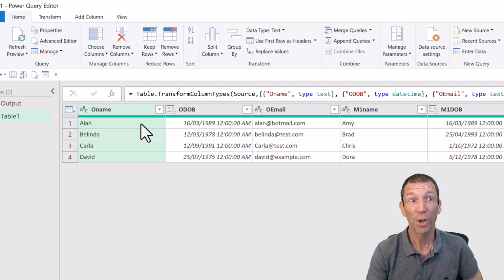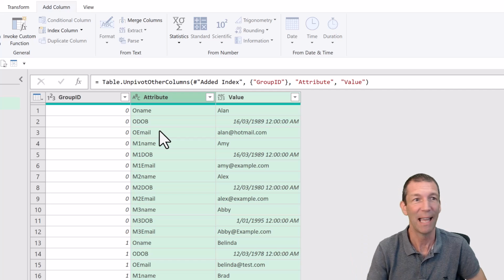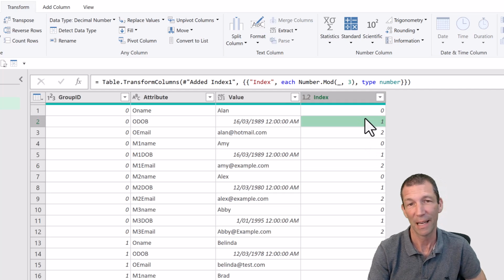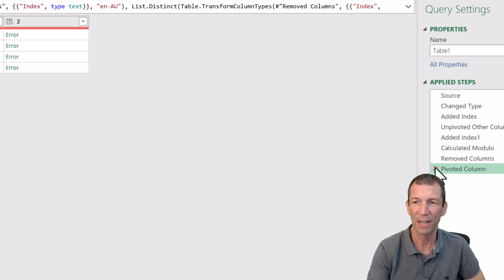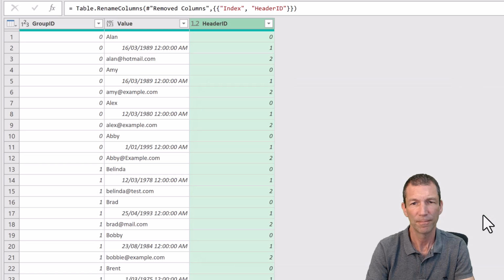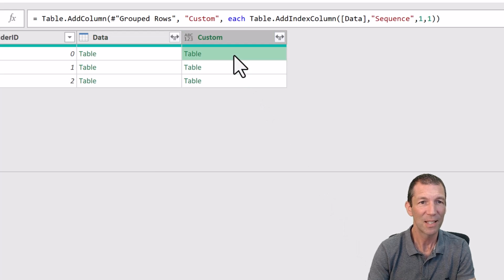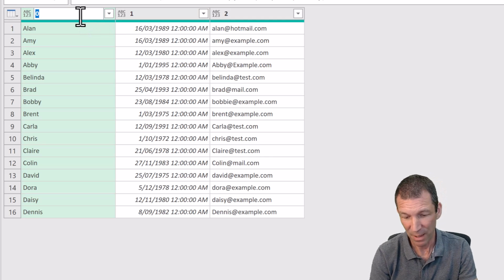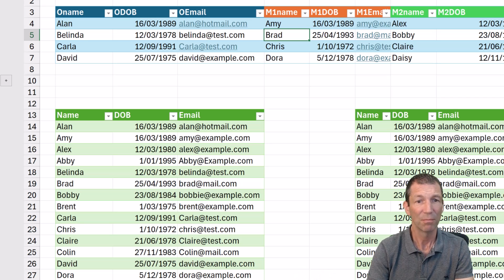Excel and Power BI Stacking Grouped Columns Challenge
👏🏻 Update - thanks to @ianrhile for suggesting a simpler approach avoiding GroupBy and utilising INTEGER DIVIDE.  I've added that method to the demo file below

A super simple DYNAMIC ARRAY formula such as
=WRAPROWS(TOCOL(Table1,1),3)  could solve this solution if it was a one off Excel only solution